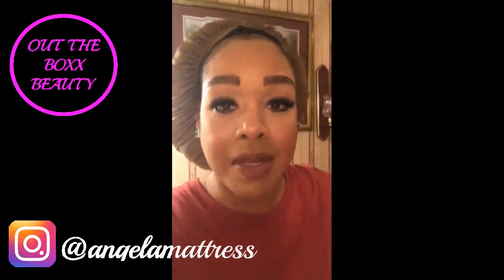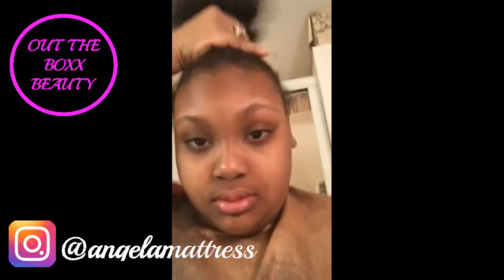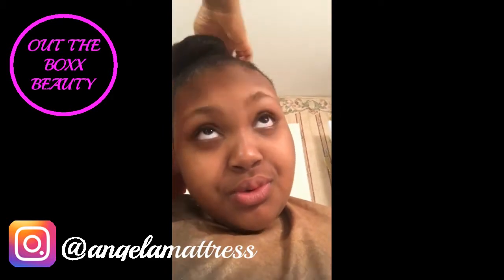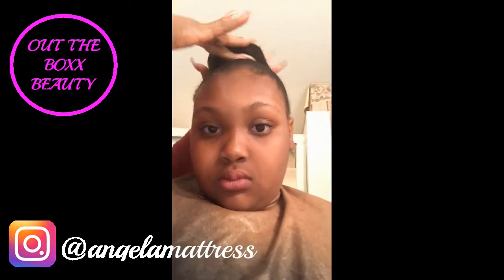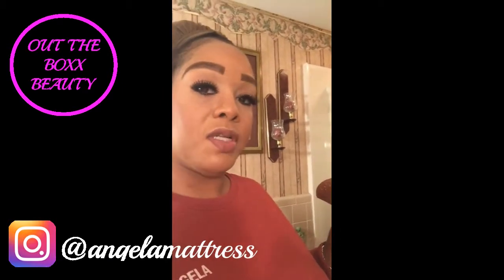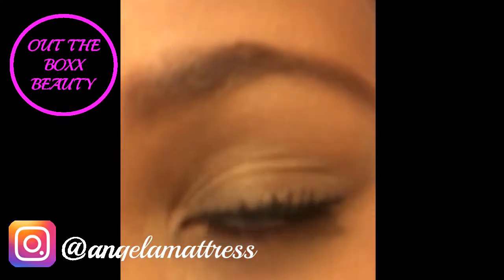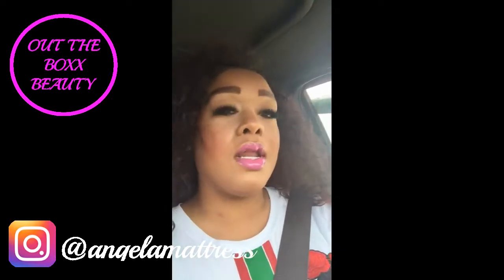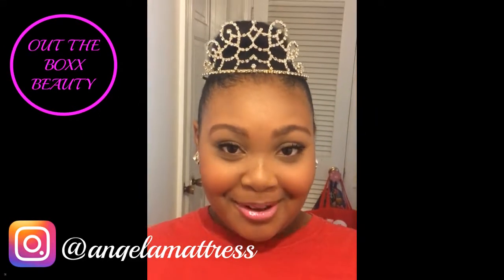Getting ready for Mother and Daughter tea party!!